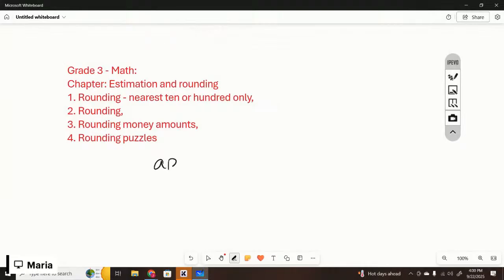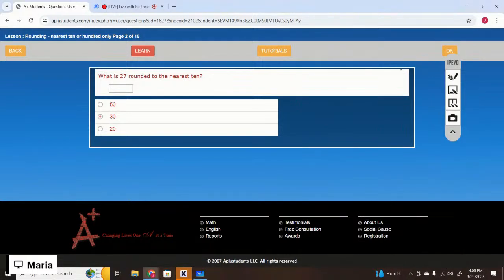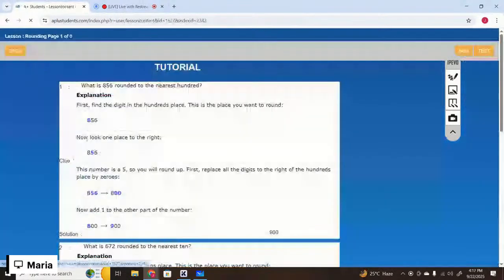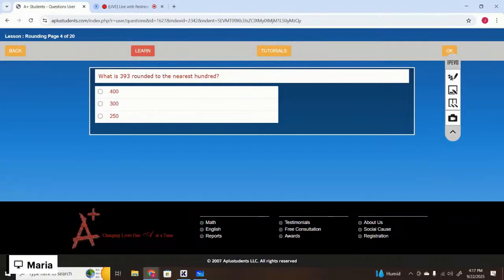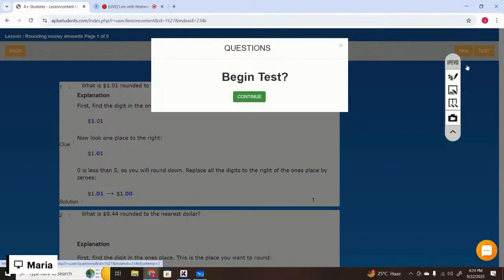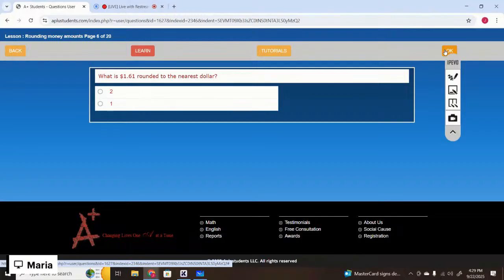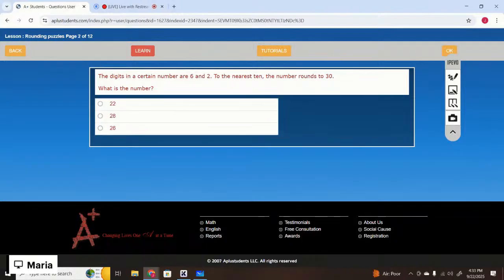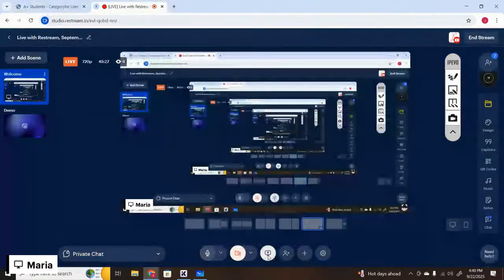Grade 3 - Math: Estimation and rounding